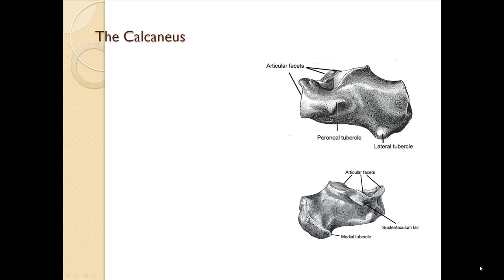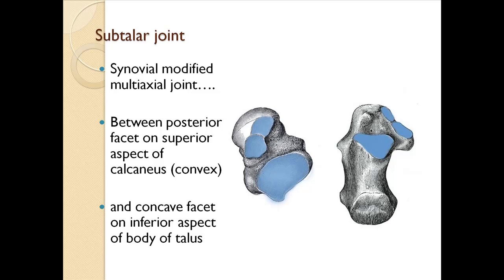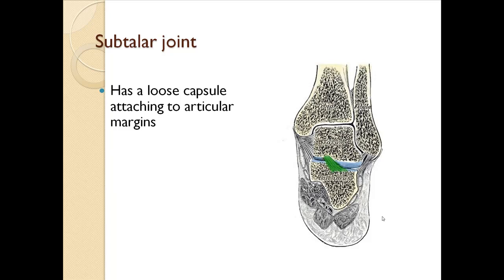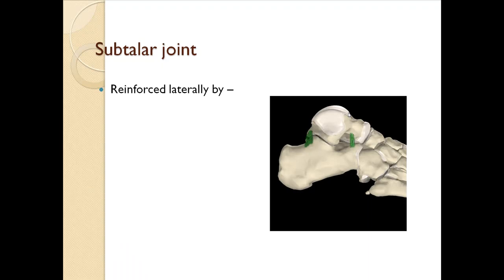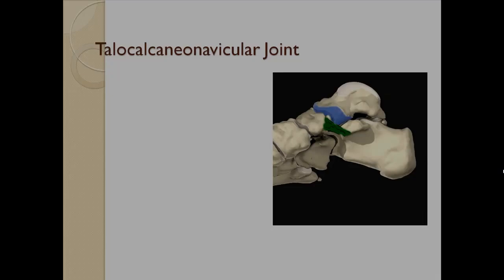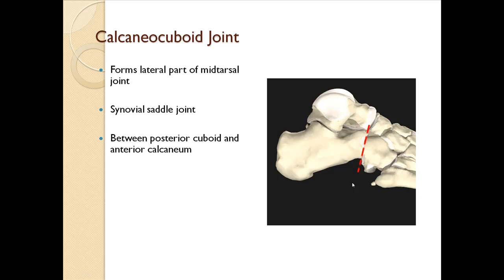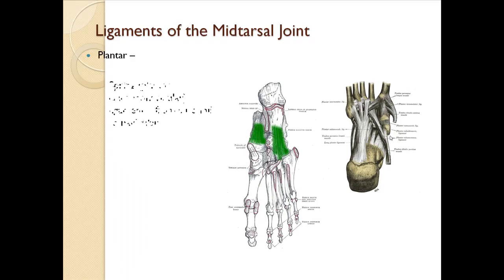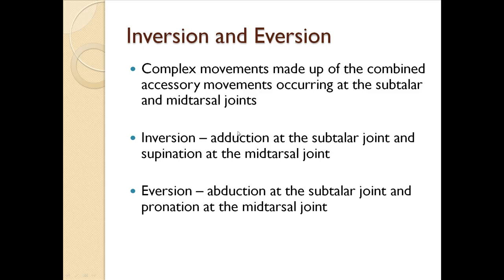The Foot and ankle part 2 the subtalar and modtarsal joints